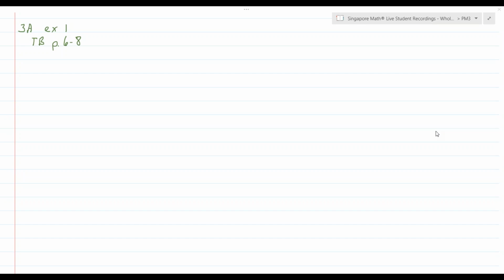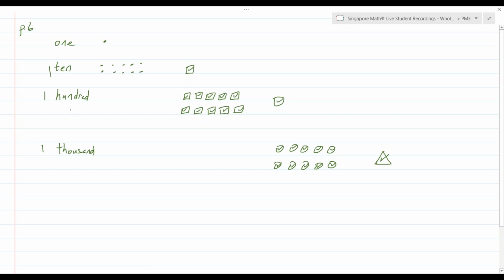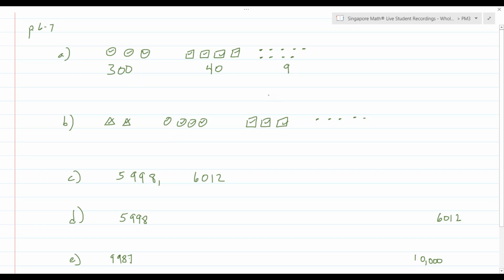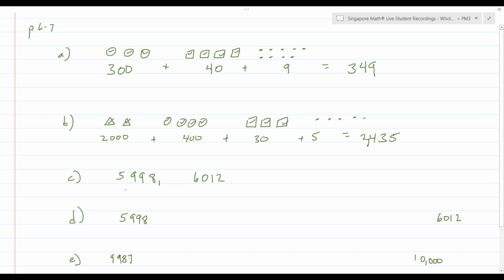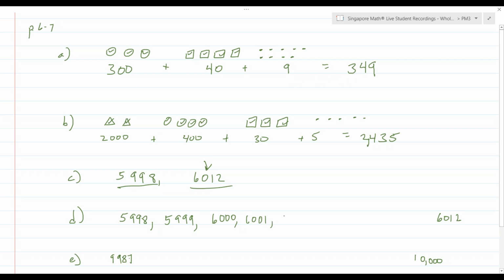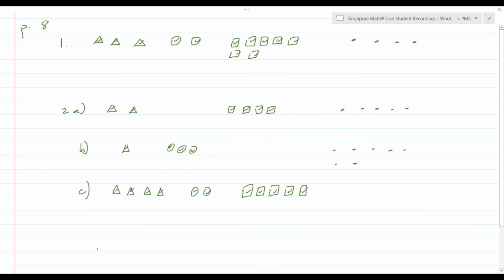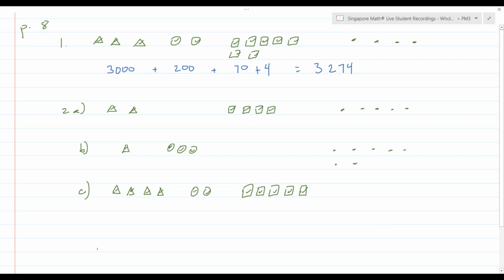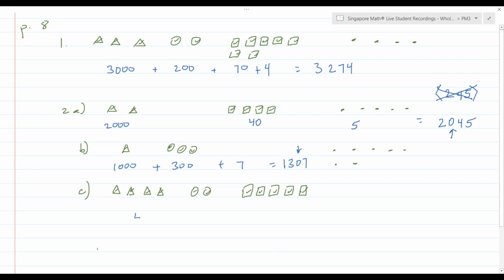3A ex 1